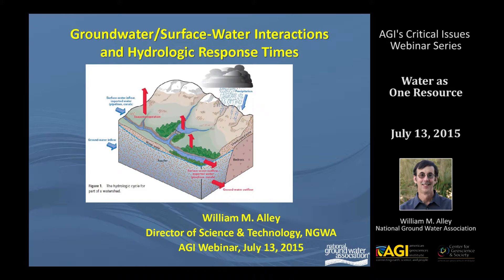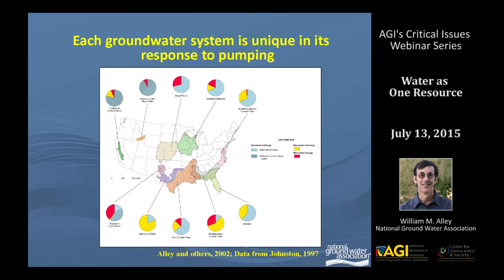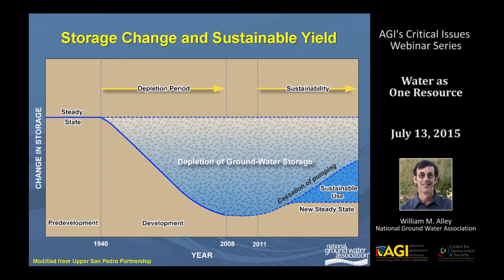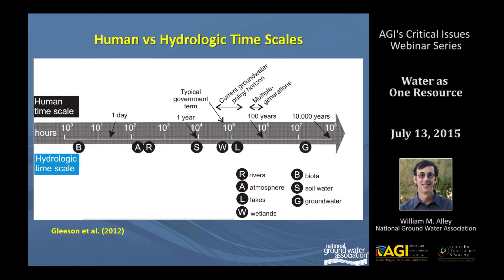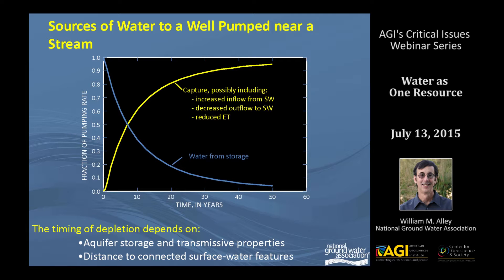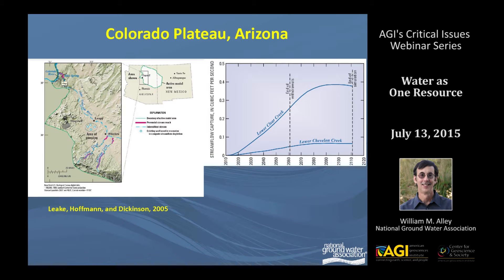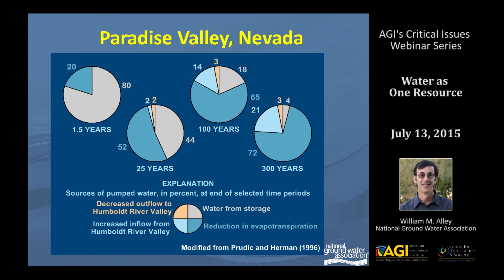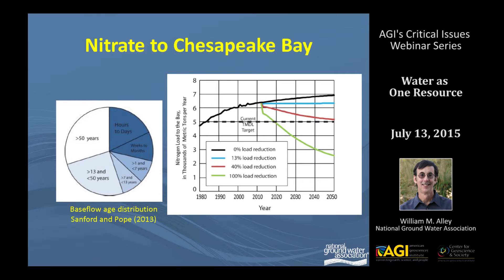Water As One Resource: Groundwater/Surface Water Interactions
This is the second presentation from the Critical Issues Webinar: Water As One Resource which provides an overview of how groundwater and surface water interact, what the implications of these interactions on water resources are, and how water can be more effectively managed if an understanding of these interactions is incorporated.

Our speakers include:
Ken Bradbury, Wisconsin Geological and Natural History Survey
William M. Alley, National Ground Water Association
Thomas Harter, University of California, Davis